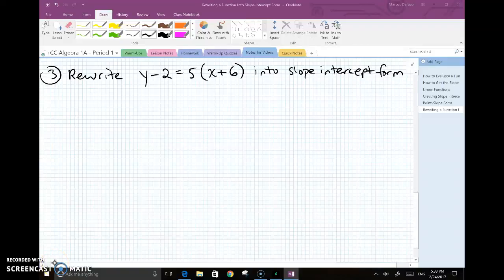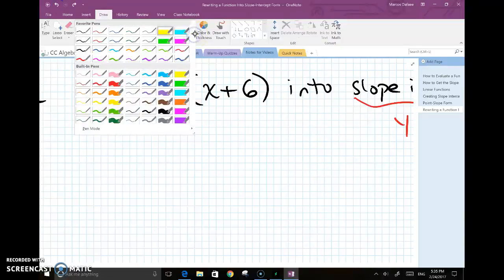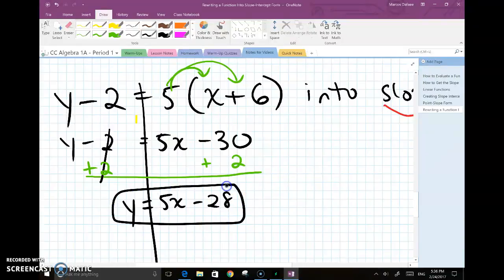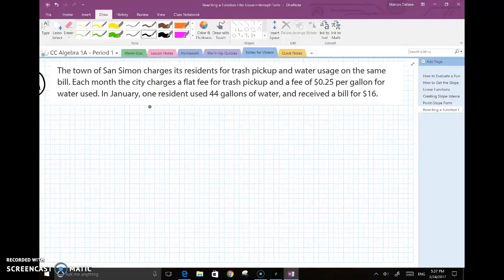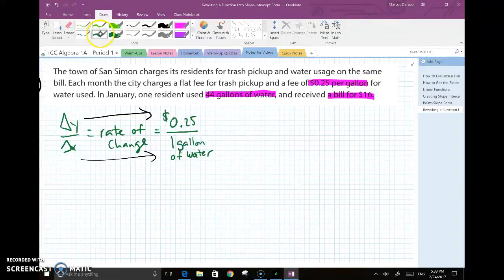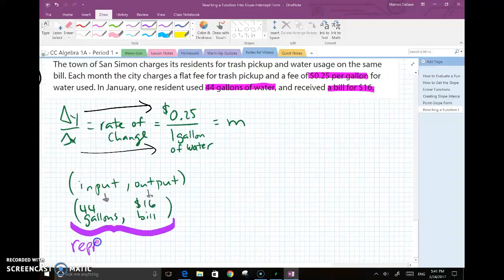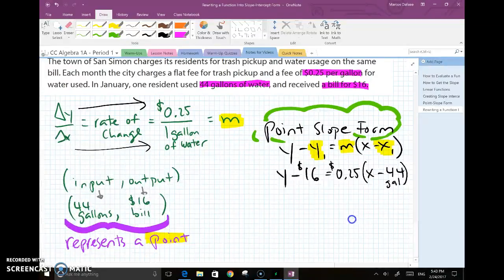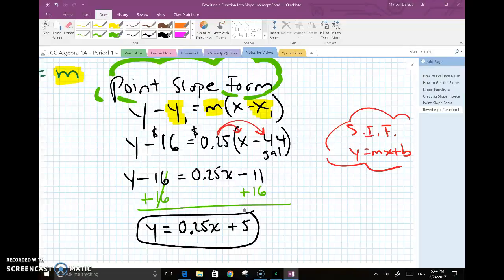Point Slope Form into Slope Intercept Form